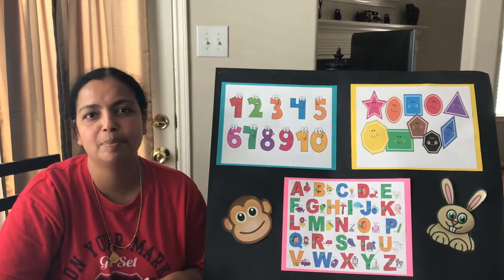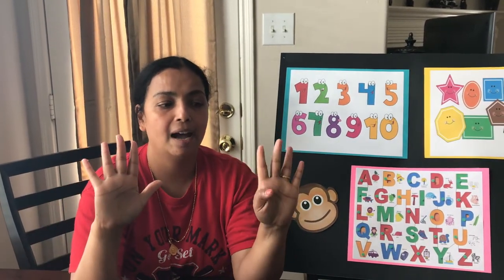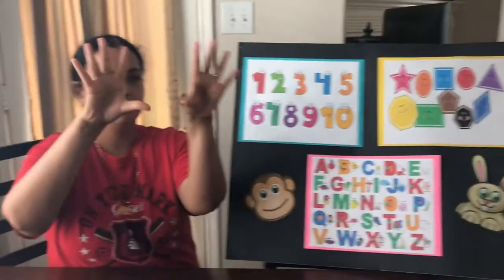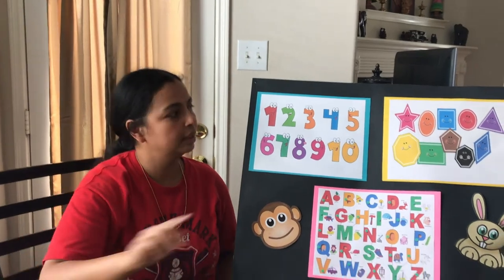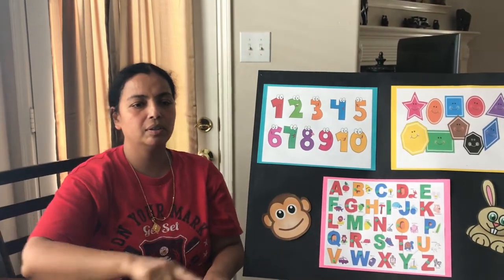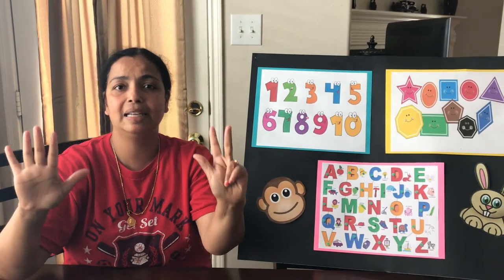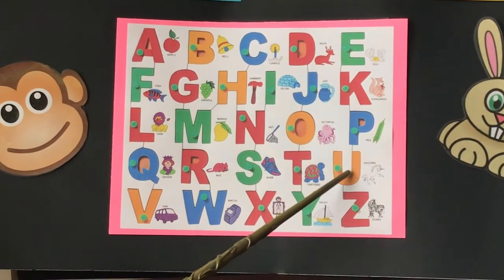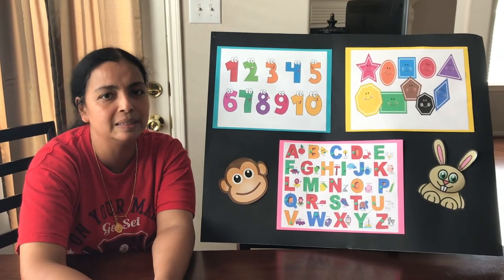FBCL - Mother Goose Time songs 123ABCs